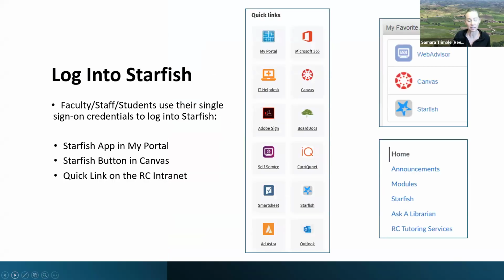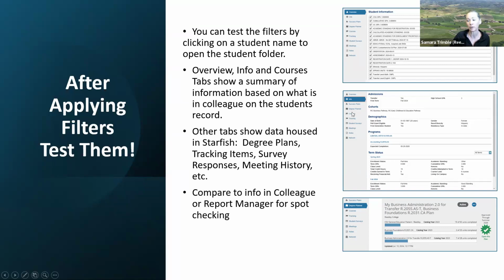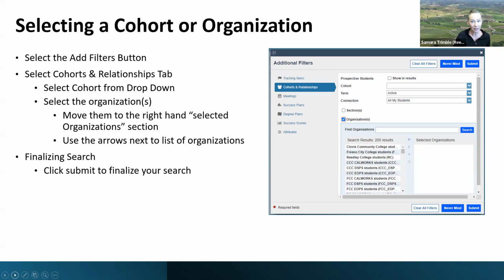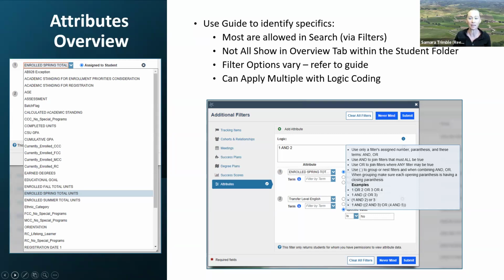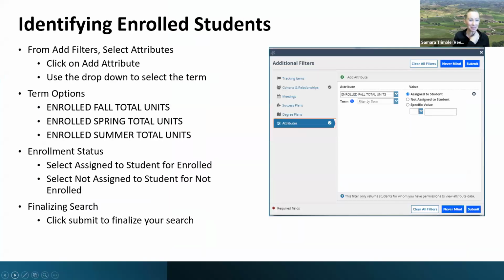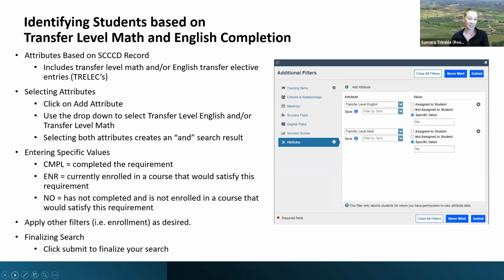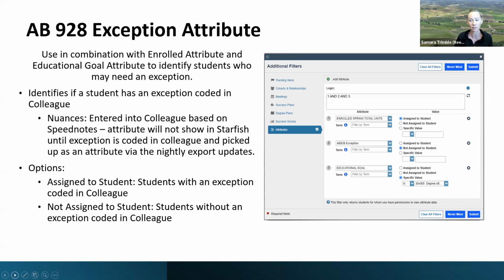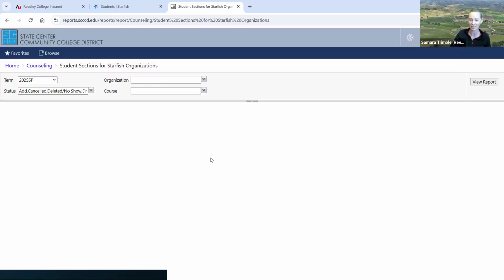Case Management and Using Filters in Starfish